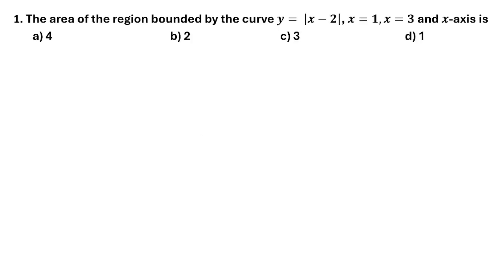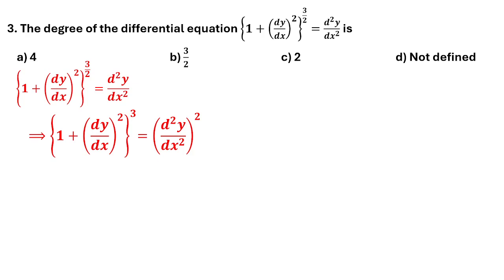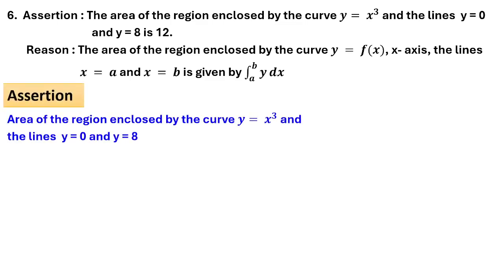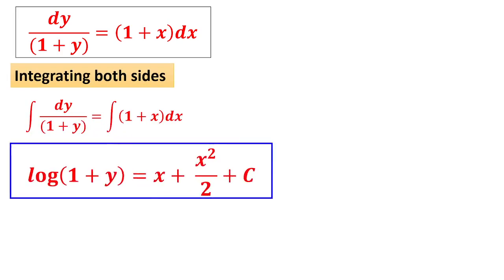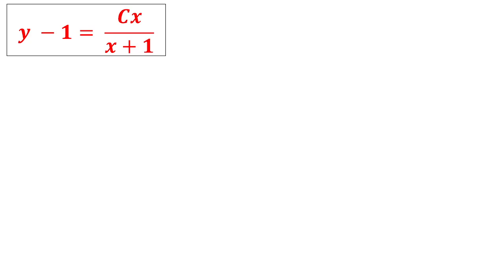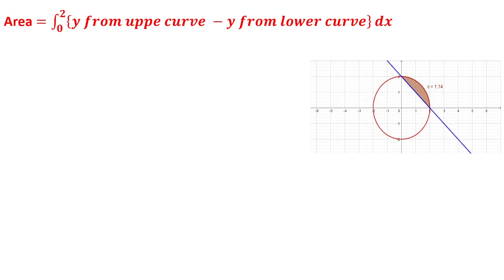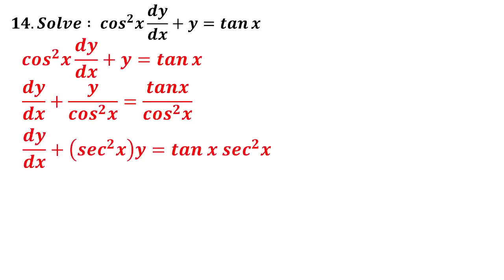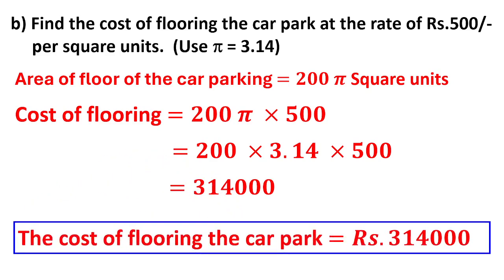APPLICATION OF INTEGRATION AND DE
Video on answers to questions for revision : "Application of integration and Differential Equation" prepared by M Srinivasan, PGT(Maths) KVS